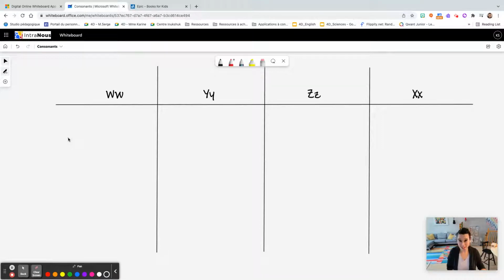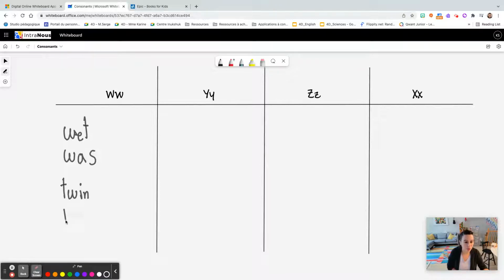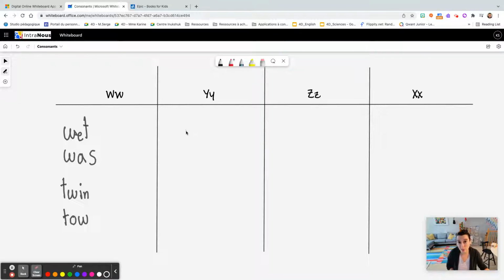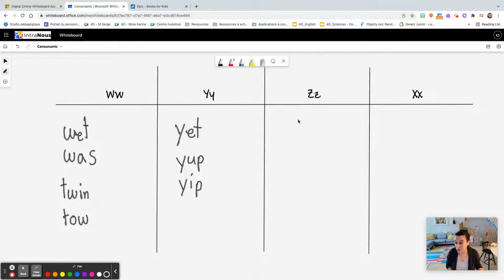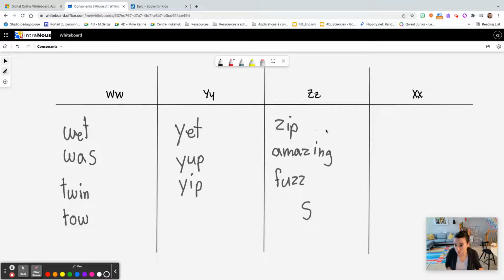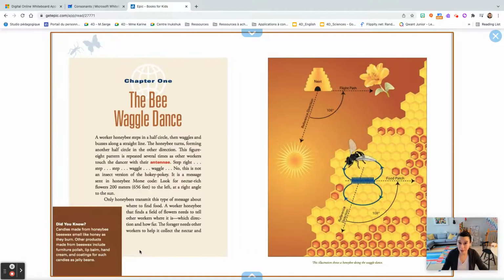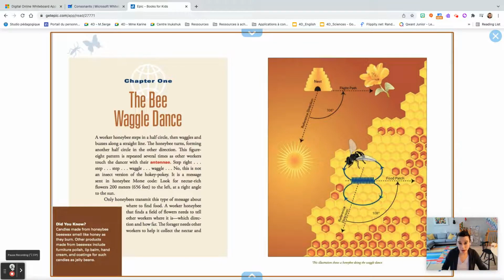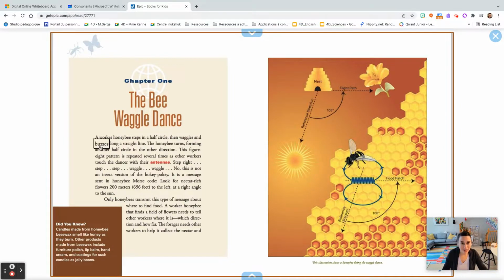Consonants W Y Z X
Sequence 5, Video 1